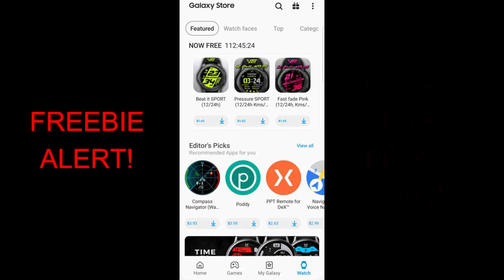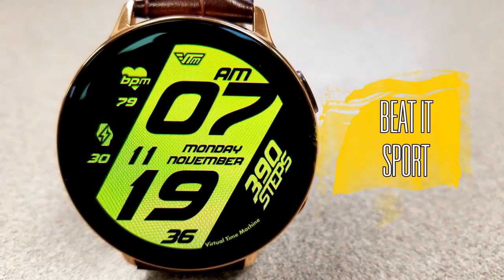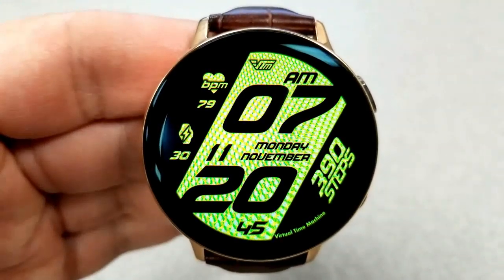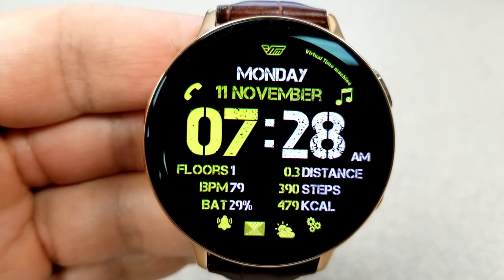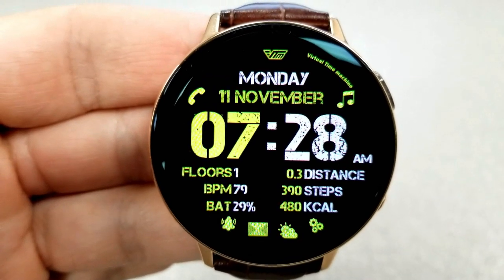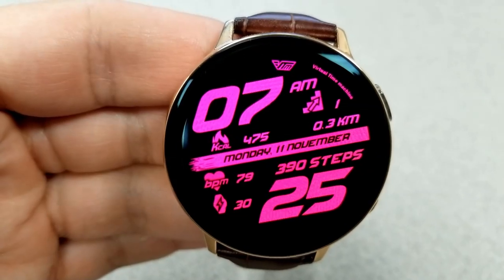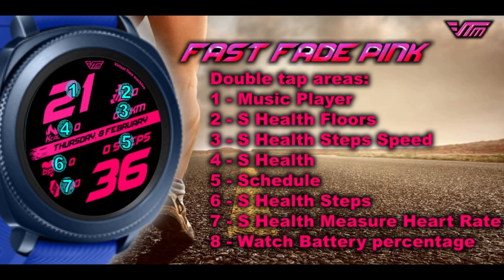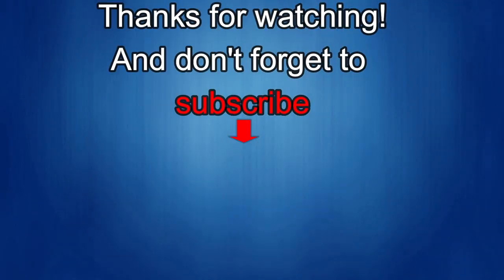*FREEBIE ALERT!* Samsung Galaxy Watch Active 2/Galaxy Watch Faces by VTM - Jibber Jab Reviews!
Samsung Watchfaces
Smartwatch